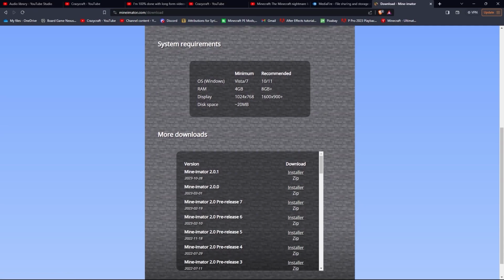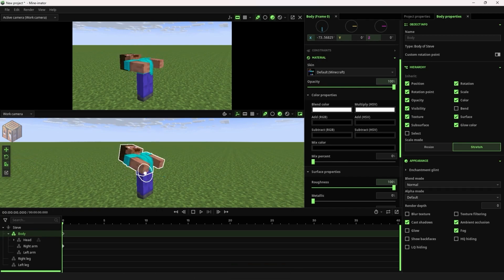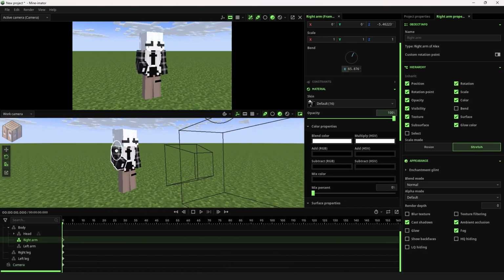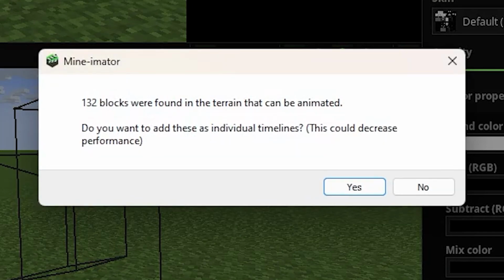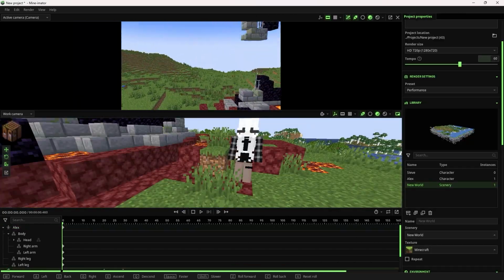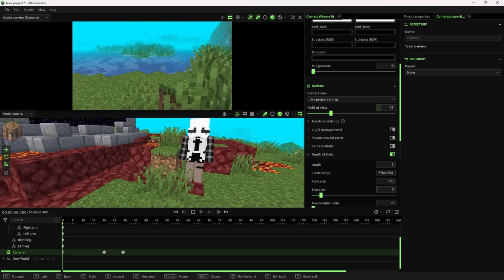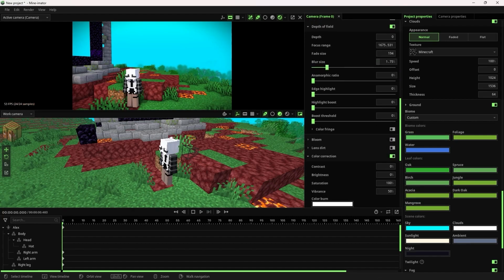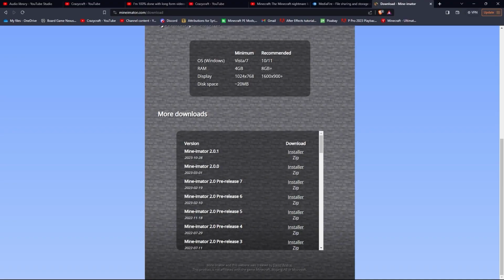How to make a Minecraft animation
How to make a Minecraft animation in Mine-imator! I know animations sound VERY hard to make but they really aren't that hard when you have Mine-imator. Unlike complicated softwares like Blender, Mine-imator is specifically made for Minecraft animations making it WAY easier to animate in.